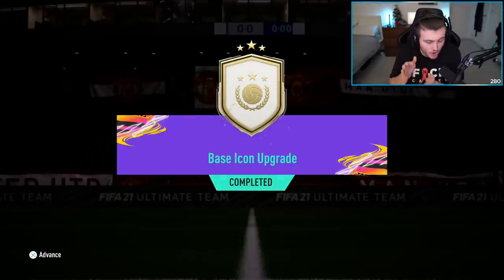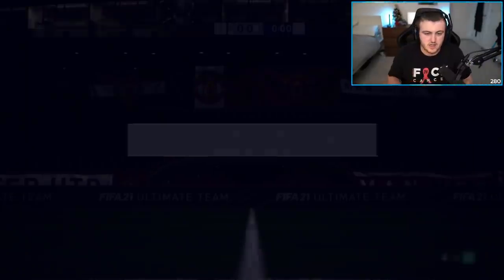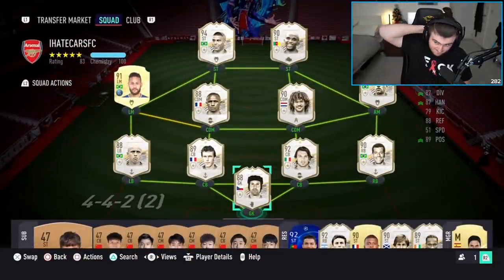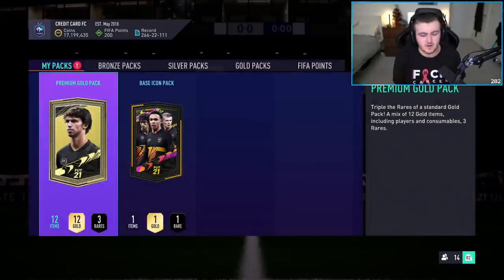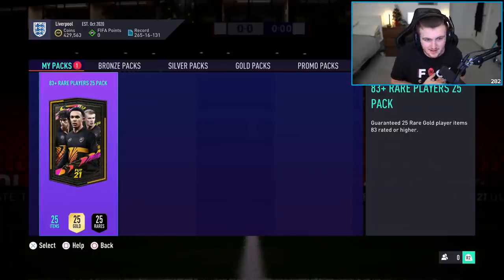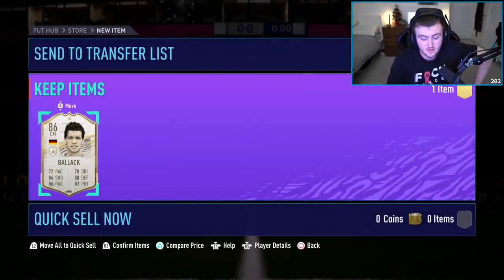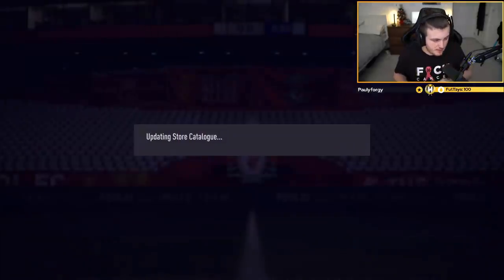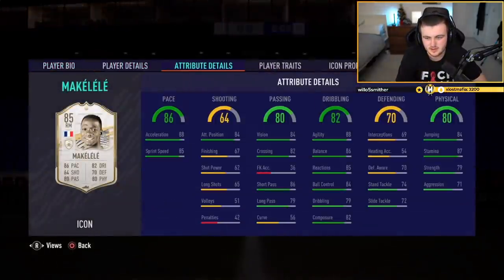THIS IS WHAT I GOT IN 10X BASE ICON UPGRADE PACKS! FIFA21 ULTIMATE TEAM